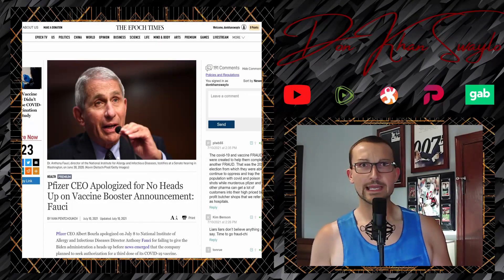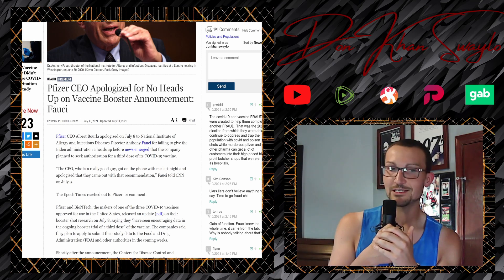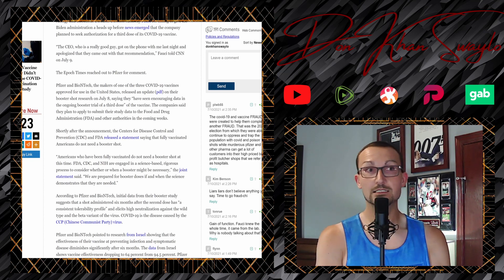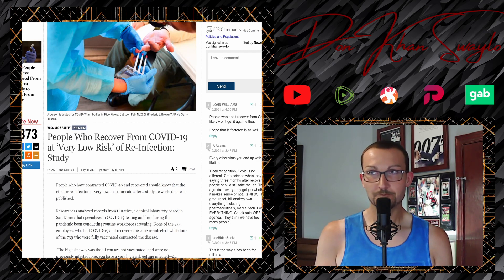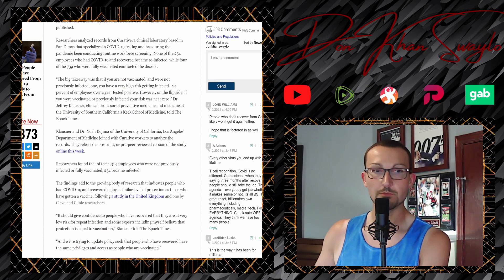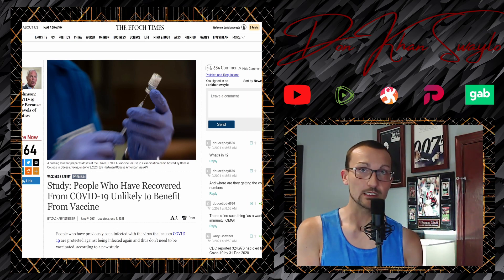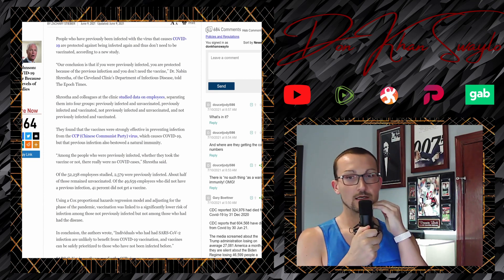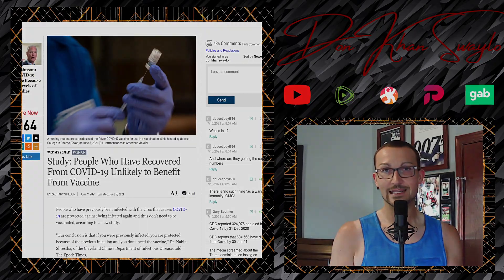Is a Booster Jab Necessary? Is Re-Infection a Problem? Do the Recovered Benefit Getting the Poke?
I have questions.

The CDC, NIH and FDA have said that their opinion on a Third Jab is currently out, but the CEO's of Pfizer hopped the line and immediately put out their recommendation on it. Who do you listen to in that event? The Scientists who have taken every opinion known to man at any given time, or Big Pharma Executives trying to finance a 3rd Summer Home?

New studies have come back suggesting that Re-Infection rates of those who have recovered are incredibly low and that if you have recovered from the coof, you may not see a tangible benefit over the natural immunities.

Let's see how long this stays up!